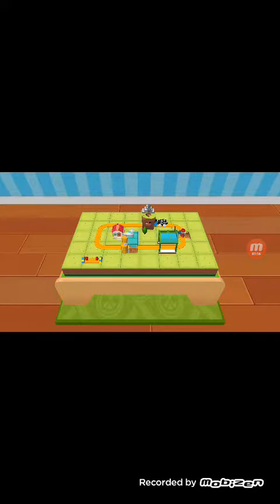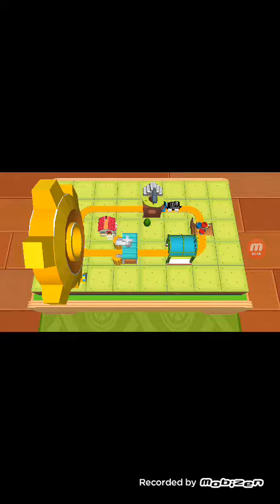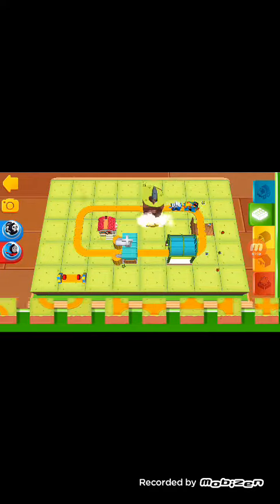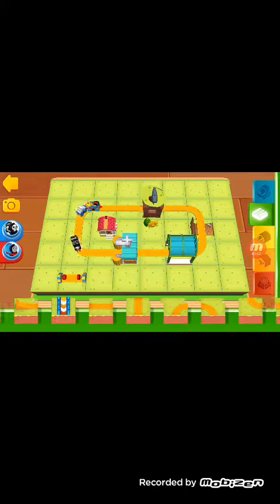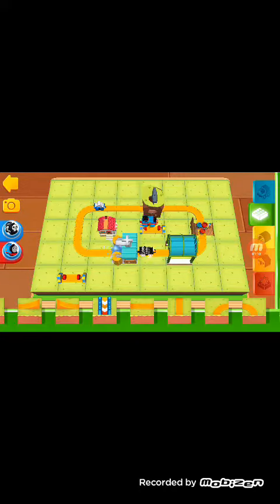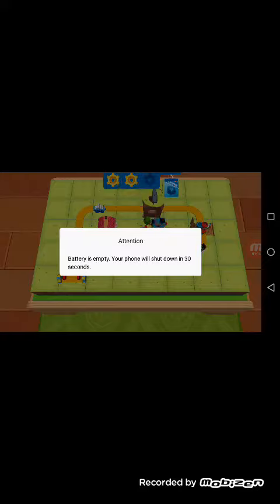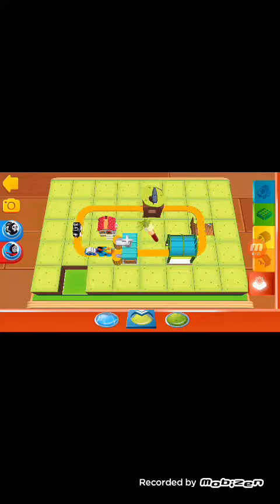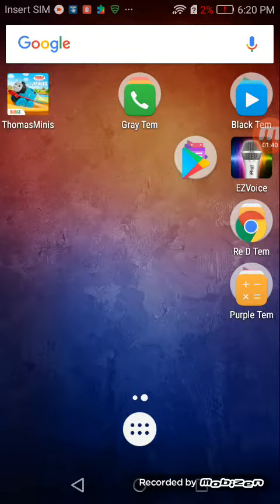June 22, 2018